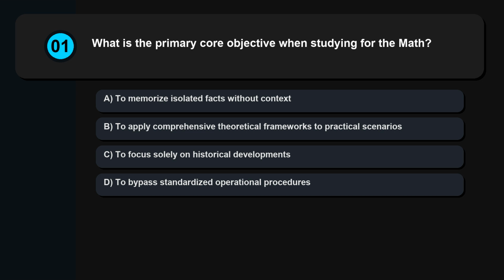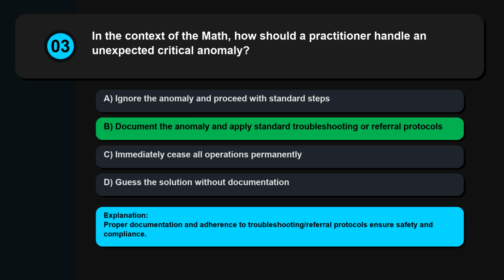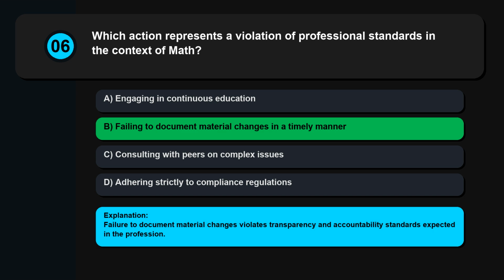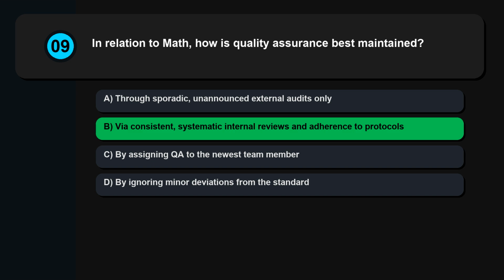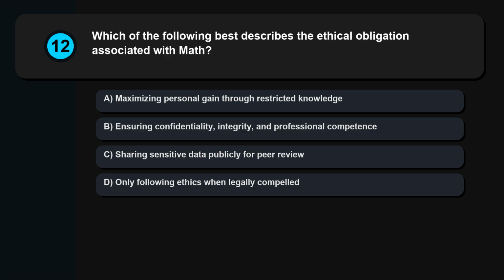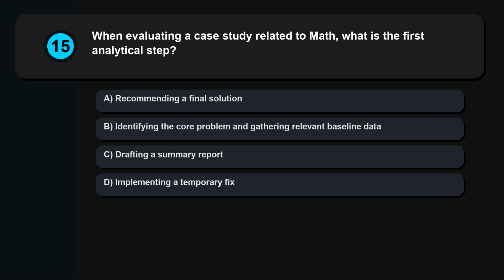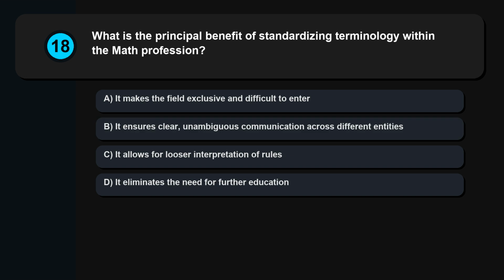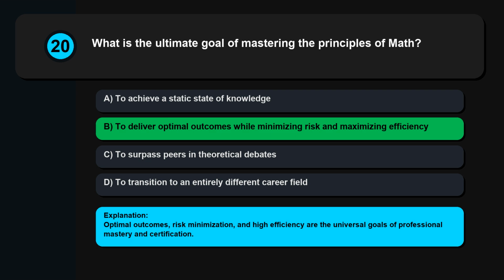Pass the Math Practice Test 2026 | Mathematics Certification Exam Questions and Answers Prep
Mastering your upcoming 2026 Mathematics Certification doesn’t have to be a stressful experience. This comprehensive practice test is designed to walk you through the exact types of questions, logic, and problem-solving strategies you will encounter on exam day. Whether you are preparing for a teaching credential, a technical certification, or a standardized academic assessment, the core principles of mathematics remain the same, and we have curated this session to ensure you are fully prepared to succeed.

In this video, we break down complex algebraic equations, geometric proofs, statistical analysis, and advanced arithmetic. We don't just give you the answers; we explain the "why" behind every solution. Understanding the methodology is the most effective way to handle curveball questions that often appear in the 2026 exam formats. We have analyzed the latest curriculum updates to ensure every question provided here is relevant to the current testing standards.

If you find yourself struggling with specific concepts or feeling overwhelmed by the volume of material, remember that we also provide professional tutoring services, comprehensive digital study resources, and personalized exam prep help to ensure you reach your target score. Our goal is to bridge the gap between theory and application, giving you the confidence to walk into that testing center and ace it.

What we cover in this session:
- Core algebraic functions and variable solving.
- Geometry essentials including area, volume, and coordinate planes.
- Data interpretation and probability scenarios.
- High-level arithmetic shortcuts for timed environments.

Consistency is the key to passing any high-stakes exam. Use this video as a diagnostic tool to identify your weak points, then revisit those sections until the logic becomes second nature. If you found this breakdown helpful, make sure to save this video to your study playlist so you can review these concepts right before your test date.

The 2026 math standards require a higher level of critical thinking than previous years. We focus heavily on multi-step word problems that test your ability to apply math to real-world scenarios. By the end of this practice test, you will have a clear roadmap of what to expect and how to manage your time effectively during the actual certification. Success in mathematics is about pattern recognition and persistent practice. Let's get started on securing your certification today.